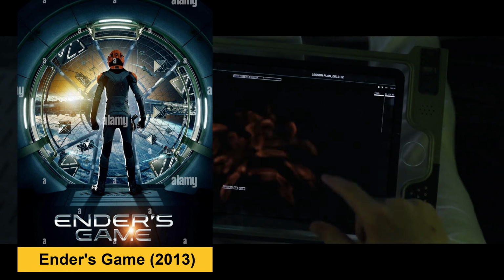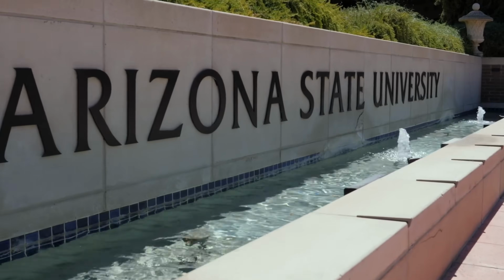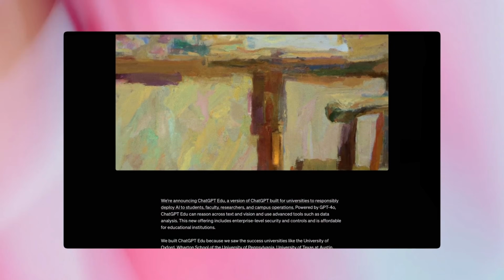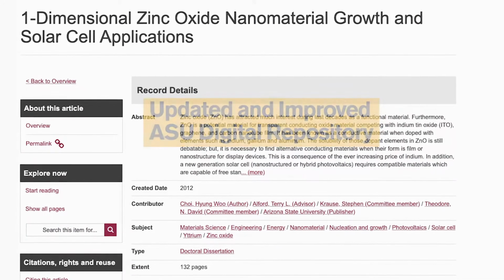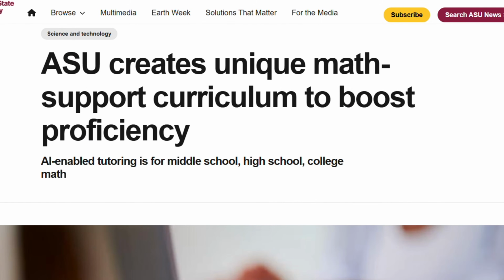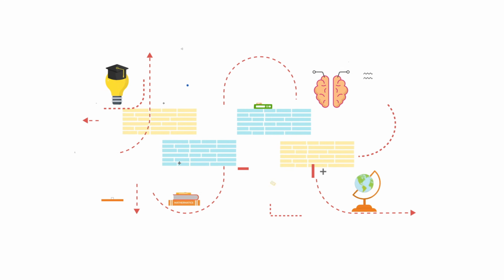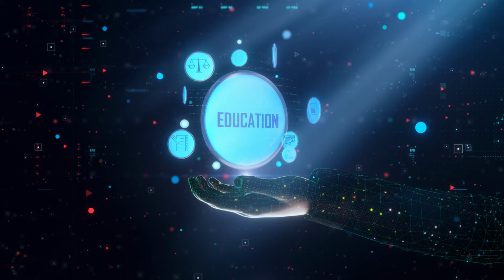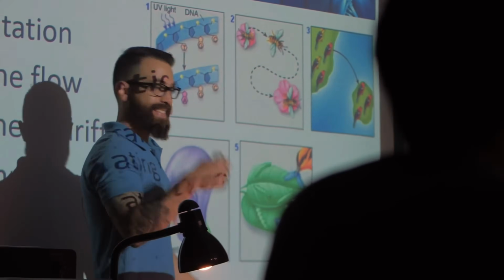Revolutionizing Education: AI Powered ADAPTIVE LEARNING Explained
Imagine a classroom that learns with you – adapting to your pace, style, and even your mood. That’s the power of adaptive learning, and with generative AI, it’s evolving like never before.

In this video, we dive into how AI-driven adaptive learning is transforming education – from personalized content and smart tutoring systems to tools like ChatGPT Edu and ASU’s MACS program. Learn how large and small language models are reshaping everything from K-12 learning to PhDs.

But it’s not all smooth sailing. We’ll also explore the challenges: the digital divide, data privacy concerns, algorithmic bias, and the ethical need for responsible AI.

Whether you’re an educator, student, or just curious about the future of learning, this video is your complete guide to the new world of AI-powered education.

Video Chapters

00:00 - Intro: What If School Adapted to You?
00:15 - What Is Adaptive Learning?
00:42 - A Brief History: From Tutors to Teaching Machines
01:17 - Enter Generative AI: A New Era of Personalization
02:14 - How AI Tracks & Adapts to Student Learning
02:28 - LLMs vs SLMs in Personalized Education
03:06 - The Human Role: Teachers as System Architects
03:41 - Using Sci-Fi to Explain Adaptive Learning
03:54 - Real-World Example: ASU's MACS Program
04:40 - K-12 Innovations: Knewton and Beyond
04:55 - Challenges: Data Privacy, Bias, and the Digital Divide
05:36 - The Pygmalion Effect: Belief Fuels Growth
05:57 - AI Regulations: Colorado’s Landmark AI Act
06:13 - The Future of Learning: Compression, Creativity & Equity
06:36 - Final Thoughts: Reimagining Education with AI

Acknowledgements

Thank you to Matt Robinson, Jeff Aguila, & Ricardo Leon on the ASU EdPlus Digital Learning (EDL) Team for their help filming this video.

Thank you to Devalok for designing the video thumbnail.

Thank you to Dr. Andrew Maynard, Arizona State University Professor for the School for the Future of Innovation in Society and Senior Global Futures Scholar, for making the time for us to interview him, given his expertise with AI in education, science communication, and emerging technologies.